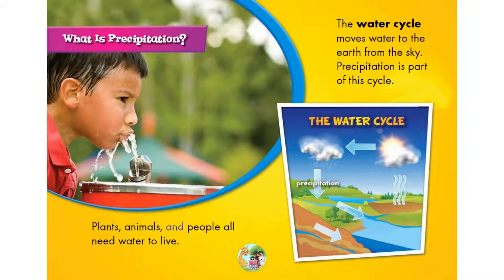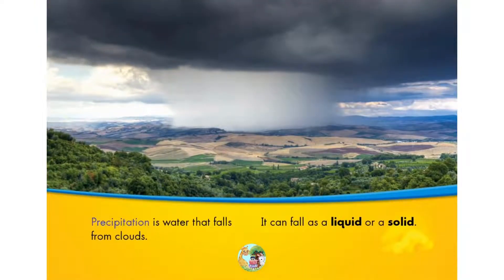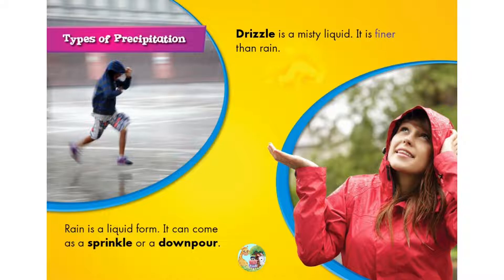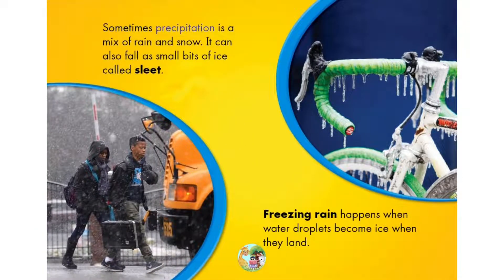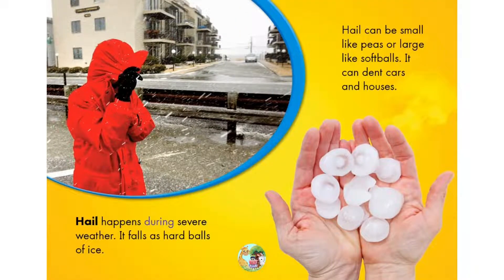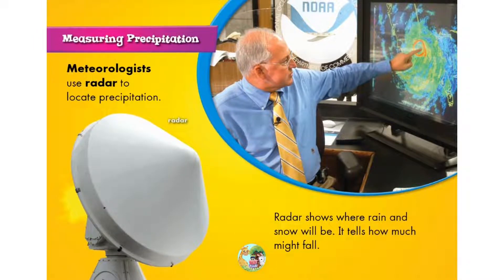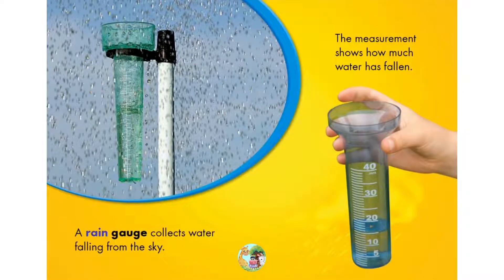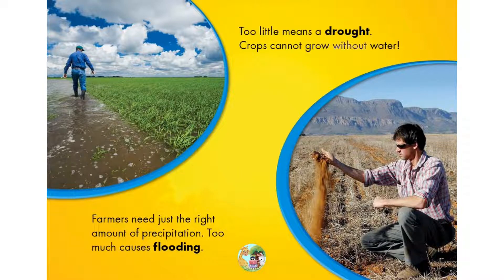|EN| Understanding Weather | Precipitation | Read aloud book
When you think of precipitation, rain may come to mind. Did you know that precipitation could be a solid, too? Whether rain, sleet, hail, or snow, all precipitate from the sky! Learn the facts about what falls from the clouds in this beginner read aloud book.
Reading age : 5 - 8 years |  Grade level: Kindergarten - 3

Glossary:
Downpour: a heavy rain
Drizzle: gentle, misty ruin
Drought: a long period at dry weather
Flooding: water covering land that is usually dry
Freezing rain: water droplets that freeze when they hit objects or the ground
Hail: hard balls of ice; hail falls during severe weather.
Liquid: a substance that flows
Meteorologists: people who study and predict the weather
Radar: a tool that sends out radio waves to collect weather data
Rain gauge: a tool used to collect and measure precipitation
Sleet: small bits of ice; sleet falls in colder weather,
Solid: a substance with an exact shape
Sprinkle: a light rain
Water cycle: the process in which water falls from the sky, collects in bodies at water, and returns to the air